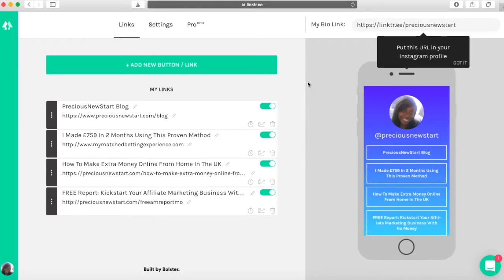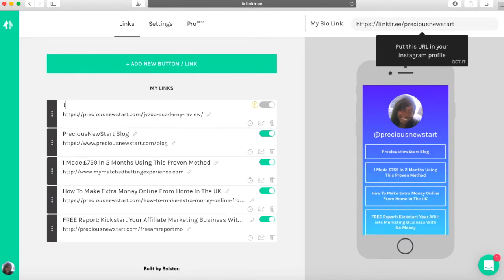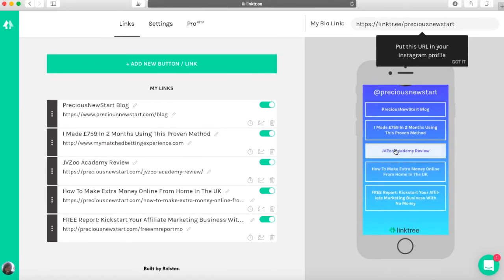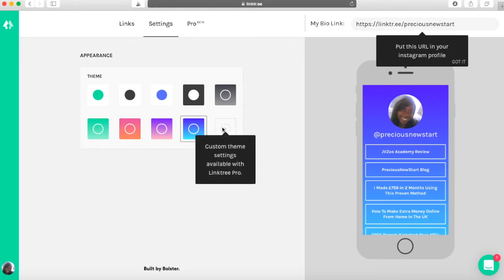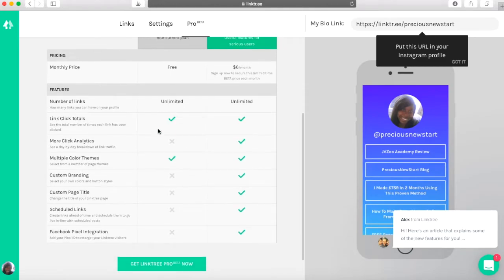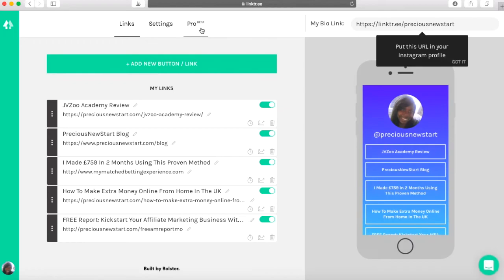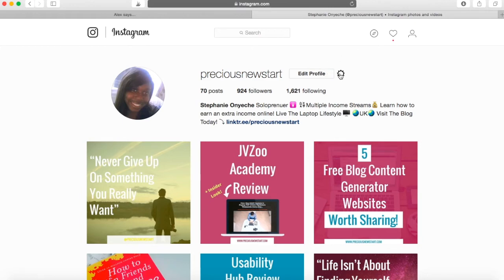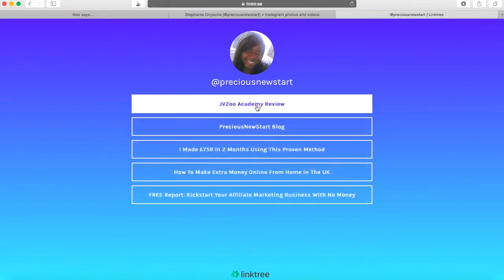How To Add Multiple Clickable Links On Instagram - LinkTree Review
In this tutorial/training I will share with you a FREE tool you can use to add multiple links on Instagram.

If you've ever wanted to add more than one link on instagram, then this video will show you how it works.

You can also see the 5 quick steps below:

1. Sign up and link to your Instagram account

2. Add buttons/links of the pages you want to share

3. Change theme/colour scheme (optional)

4. Copy and paste the LinkTree link to your Instagram profile

5. Test the links to make sure they go to the correct pages.

It's as simple as that.

I hope you've found this video training useful.